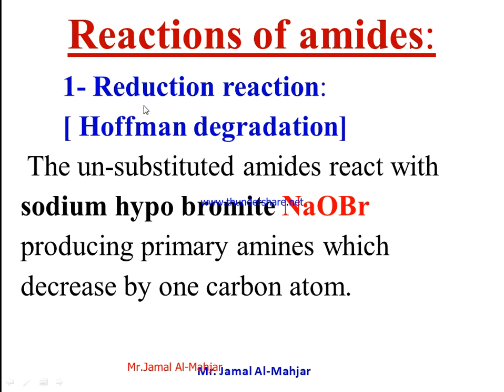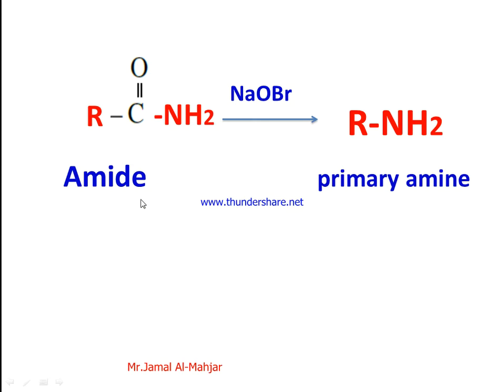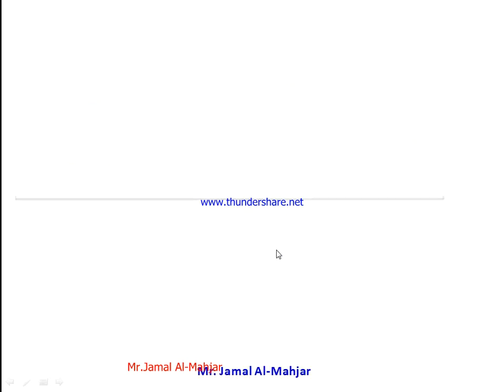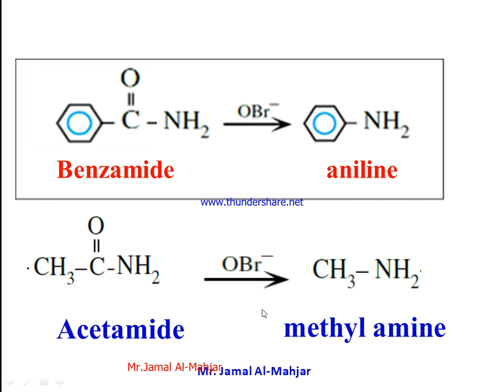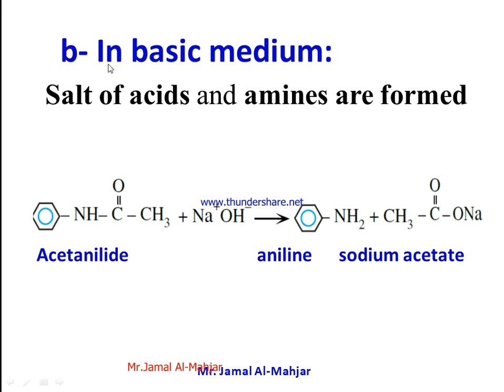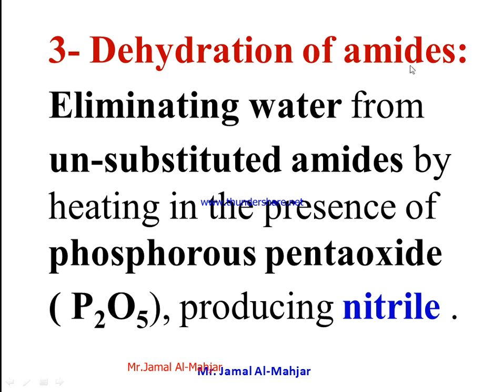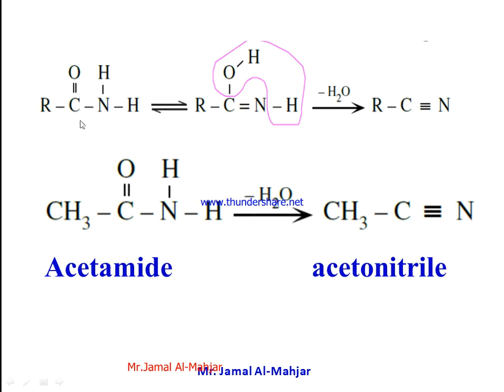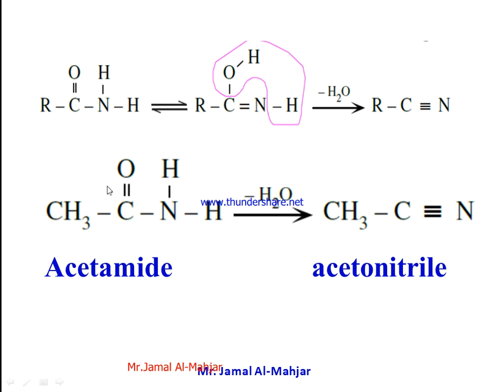Amides-4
Reactions of amides